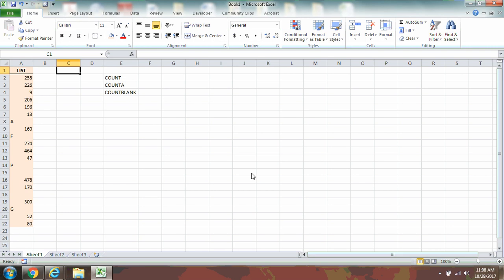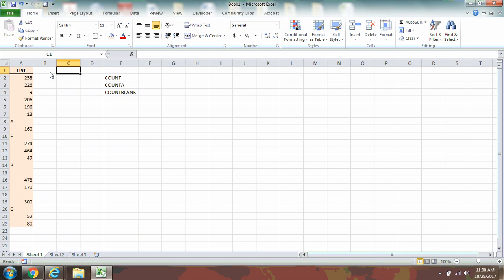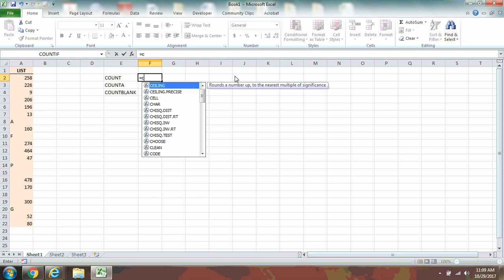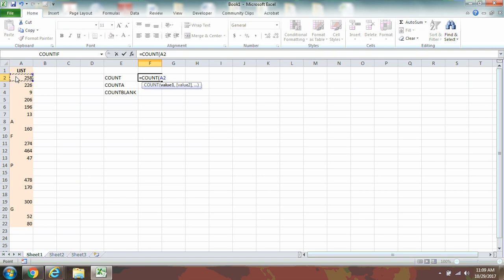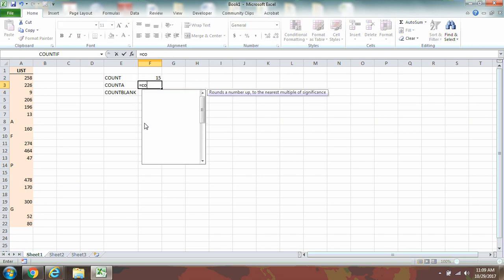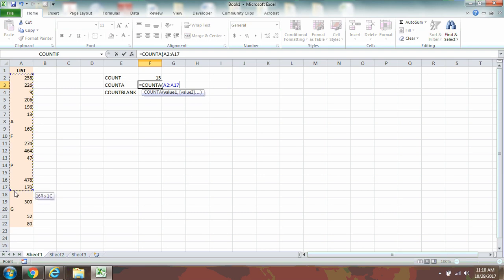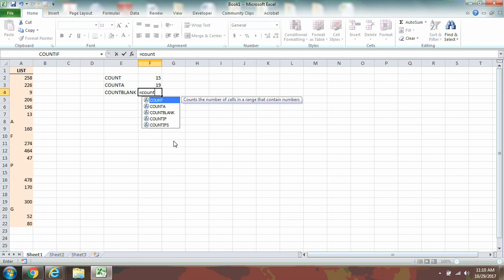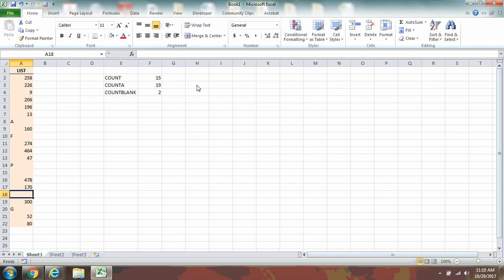Excel Tutorial on COUNT, COUNTA, and COUNTBLANK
This is a quick and easy Excel tutorial on the basic COUNT functions in Excel! Learn COUNT, COUNTA, and COUNTBLANK and how to apply it everyday!